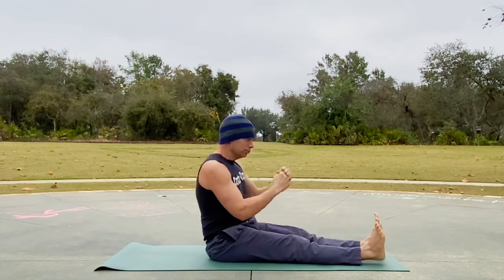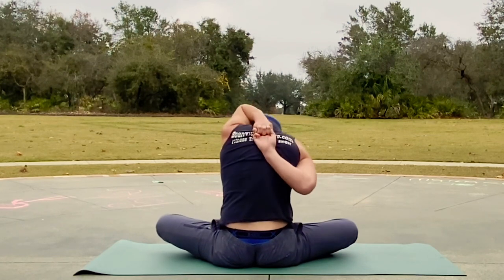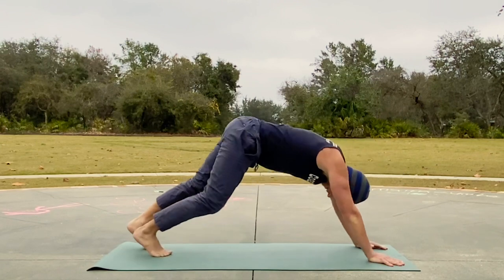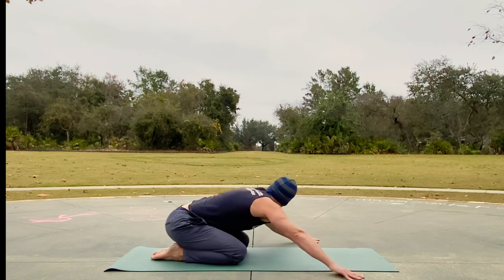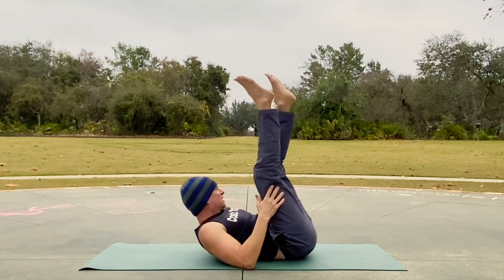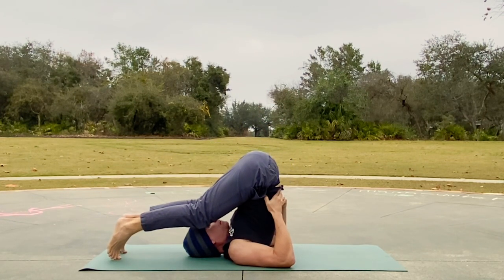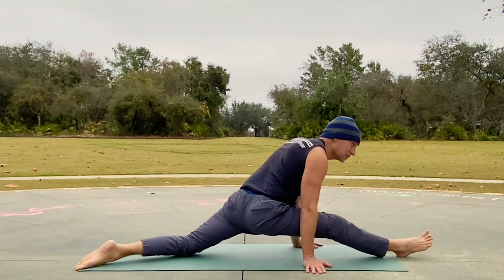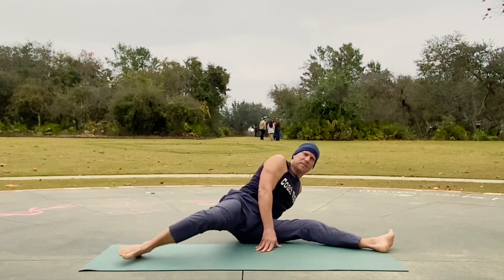(Day 18) FULL BODY STRETCH (30 Min Yoga for Flexibility) 30 Days of Yoga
Welcome to Day 18! Today is exactly what you want: 30 minutes of soothing, energizing and fun stretching and flowing. So many of you requested this and I'm pleased to bring it! Join Sean "Coach" Vigue on this exciting journey of movement, breath, flow and beautiful outdoor locations. 30 Days of Yoga is all bodyweight, fun and free.
Connect with and support others down below!  Each day is unique and offers an opportunity to expand our lives! See you tomorrow.